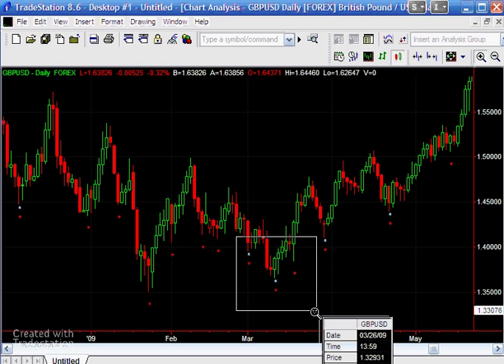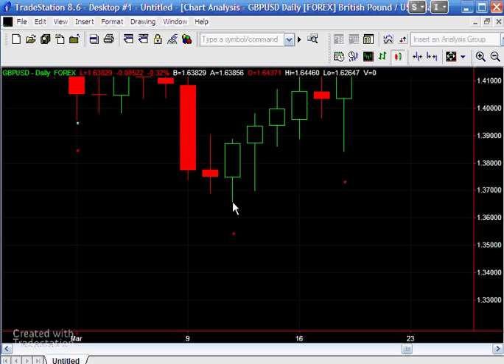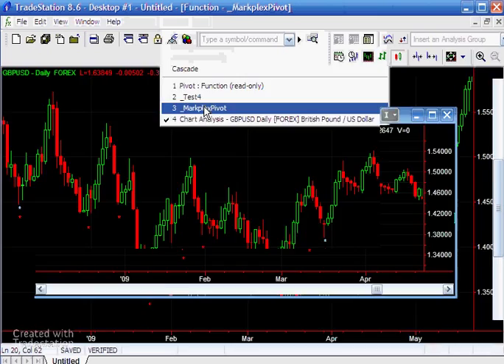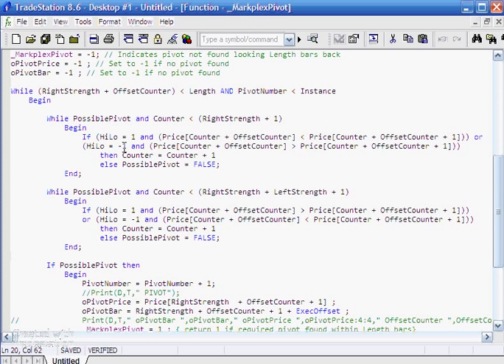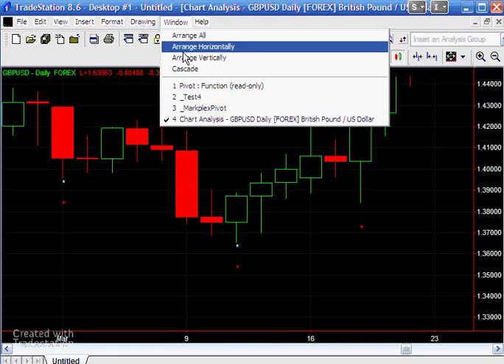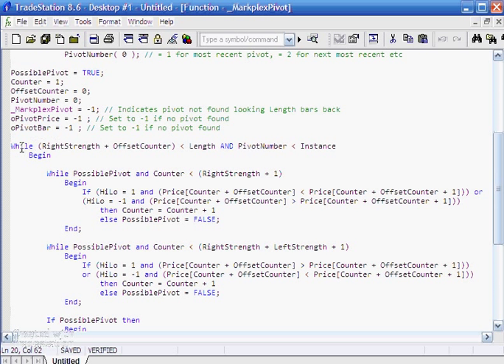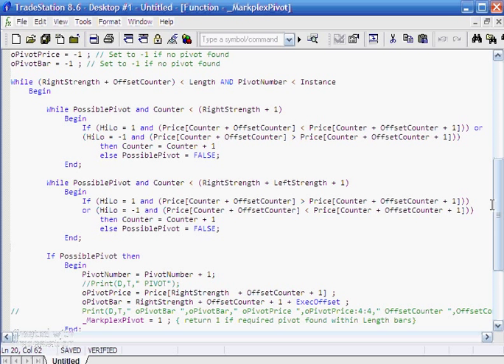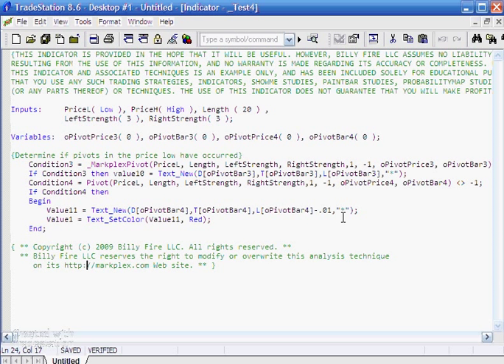Tutorial 27 | Markplex Pivot Function | Tradestation EasyLanguage Tutorials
This new pivot function indicates pivots based on new criteria explained in the video.  The ELD file may be downloaded at markplex.com for a small fee. Please join our email list at markplex.com.